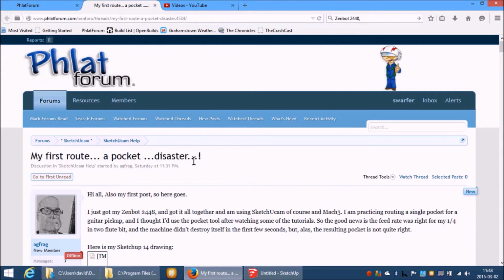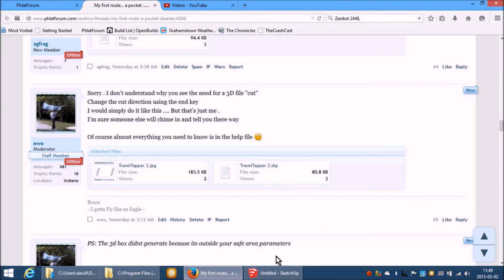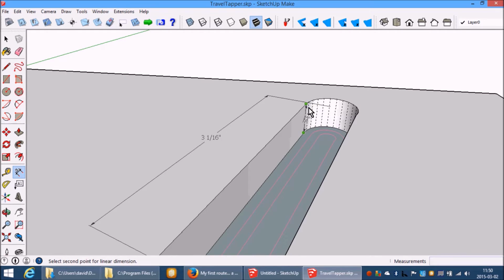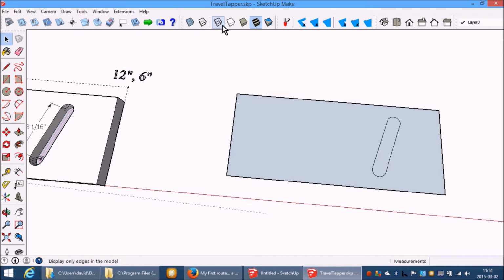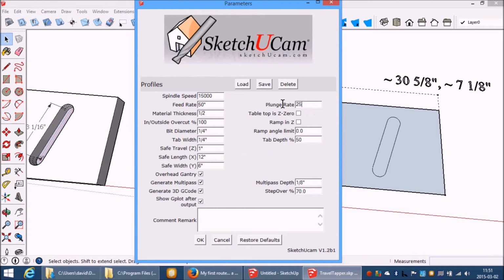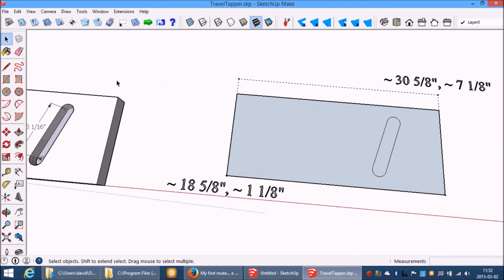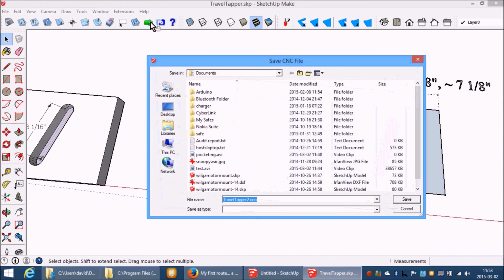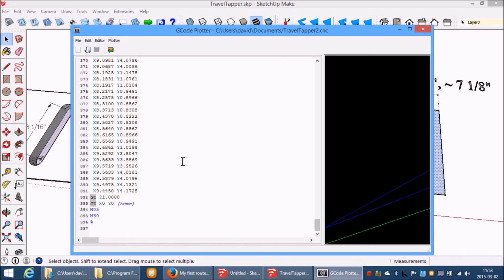sketchup pocketing -basic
a run though on generating a pocket